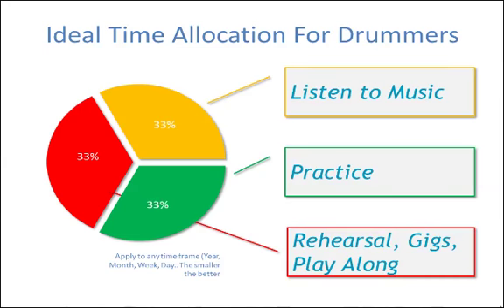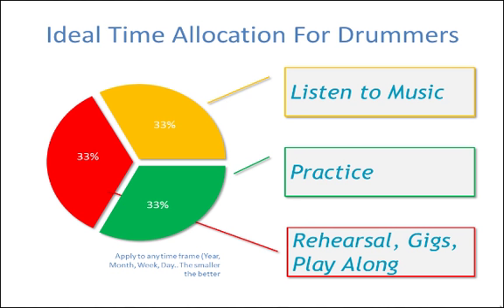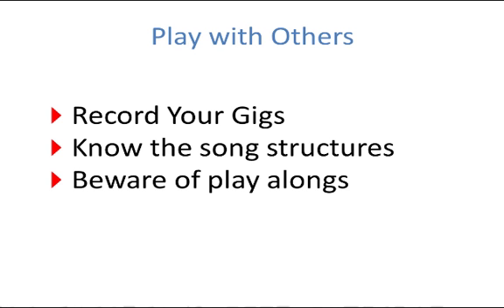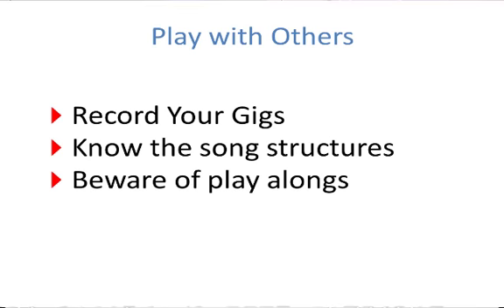Make the most of your practice time on the drums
Concept: This video helps drummers make the most of their practice time, by structuring it in a balanced way, and  avoiding the most common traps that will make you waste time, energy and money.

underlying philosophy: There is a common misconception about drumming, which states that  the quality of your playing is directly proportional to the time you spend on the instrument : I believe this is only partially true (even when we restrict the reasoning to pure technical aspects of playing), the best results come from a balanced approach.